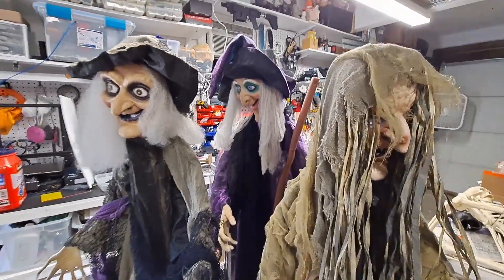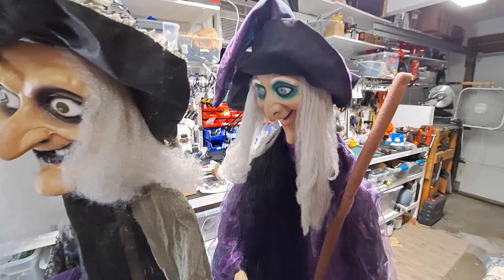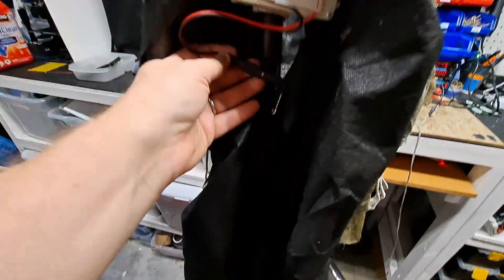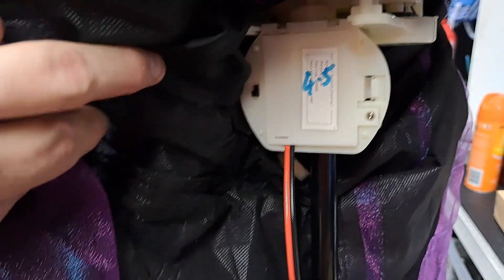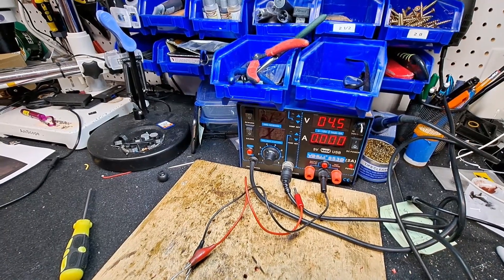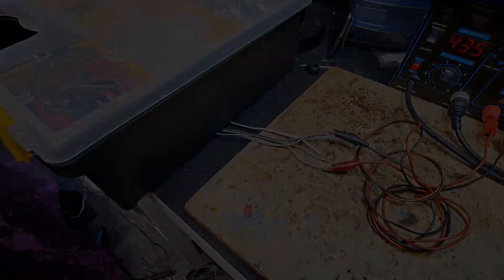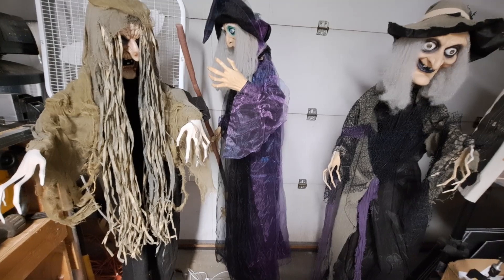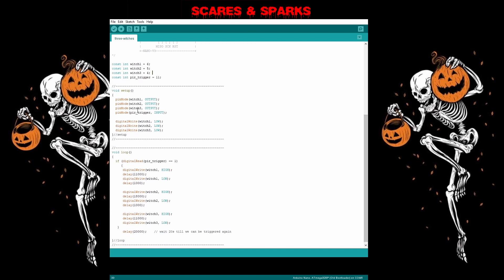Convert battery props to powered and sequence with Arduino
Here I am showing two things.
First, convert your battery Halloween props to powered (no more batteries) and secondly, sequence them with Arduino so that you can control multiple props from one single PIR trigger.

Built around an Arduino NANO powered from 12V.

Links to parts:
Prop Controller: Project and Gerbers, build your own!

Parts:
Power board